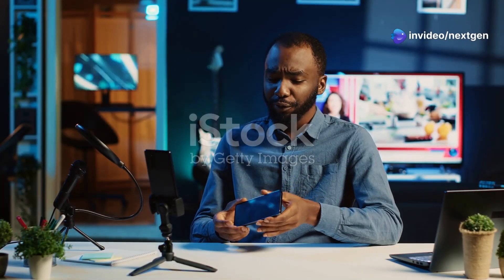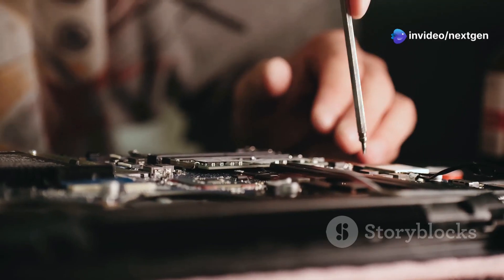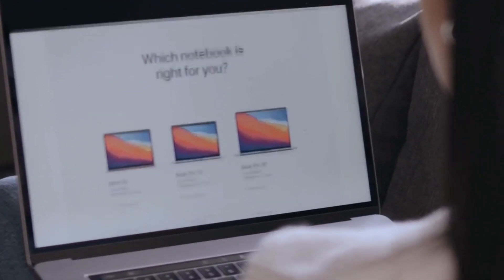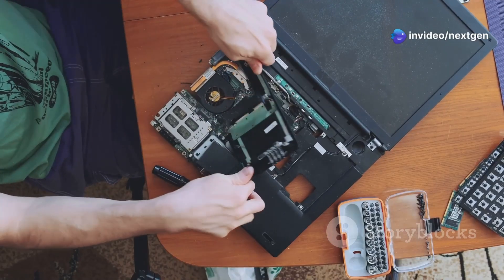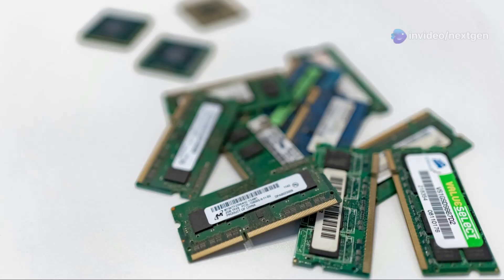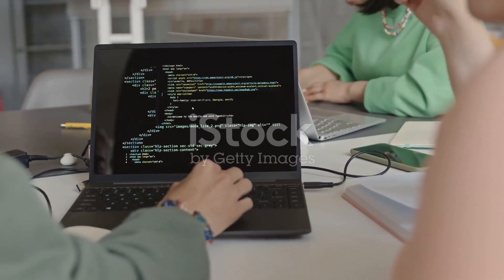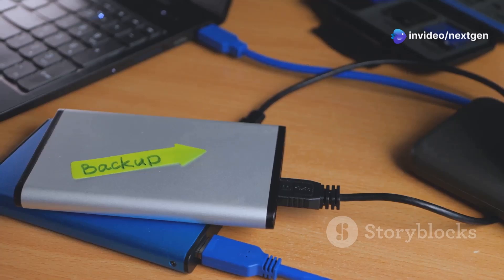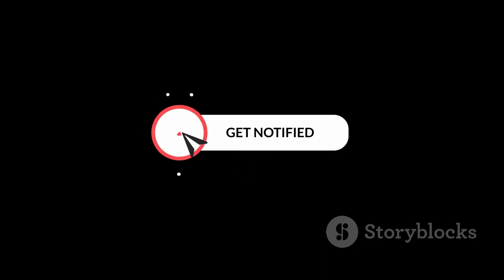Laptop Freezing After RAM Upgrade Fix It Now with This Step-by-Step Guide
Experiencing system freezes after upgrading your laptop's RAM? This comprehensive tutorial guides you through diagnosing and resolving common issues that arise post-RAM installation. Whether it's compatibility problems, installation errors, or BIOS settings, we've got you covered.

Is your laptop freezing after a RAM upgrade? Don't panic! In this comprehensive step-by-step guide, we’ll help you troubleshoot and resolve this frustrating issue. From identifying common causes like incompatible RAM and BIOS settings to executing effective fixes, our professional tutorial covers it all with clear visuals and engaging AI narration.

Follow along as we demonstrate how to properly reinstall RAM, test individual sticks, reset BIOS settings, and check compatibility to ensure your laptop runs smoothly again. Plus, we'll share advanced tips for tweaking RAM voltage and timing for those tech-savvy users!

OUTLINE:

00:00:00 RAM Upgrade Gone Wrong?
00:01:58 Is Your RAM Speaking the Same Language?
00:02:35 Did You Put the RAM in Right?
00:03:02 Time for a BIOS Update?
00:03:37 Is Your RAM Stick DOA?
00:05:32 Voltage and Timing Settings
00:06:05 Did We Fix It?
00:08:02 You Got This!
00:08:25 Join the Tech Tip Tribe!